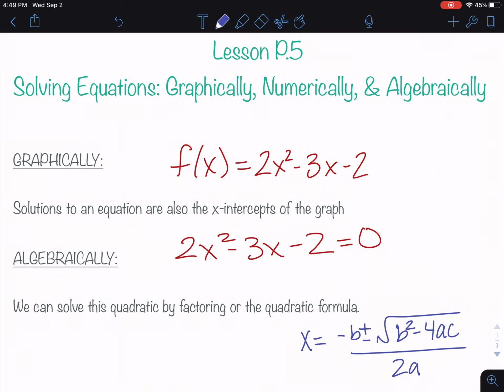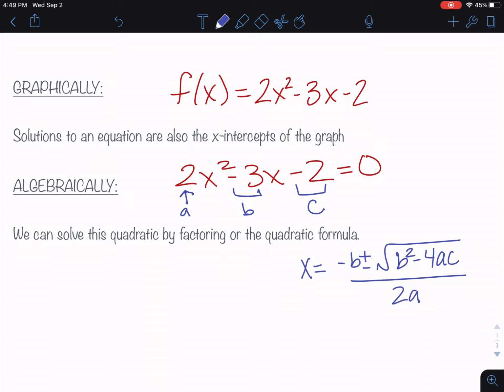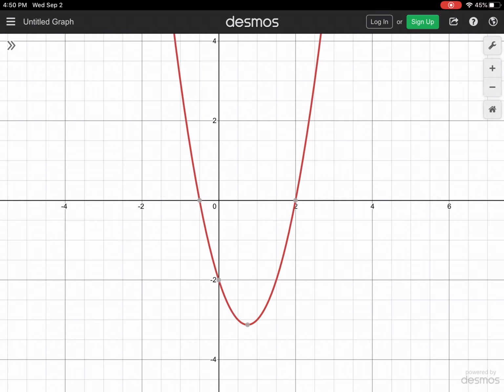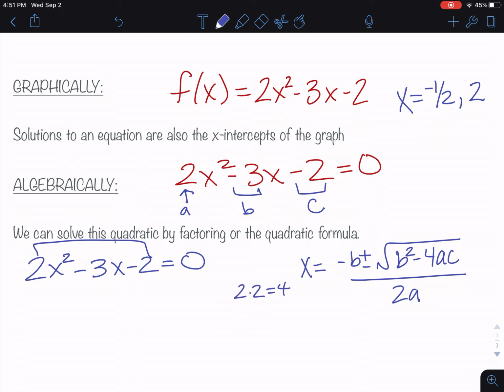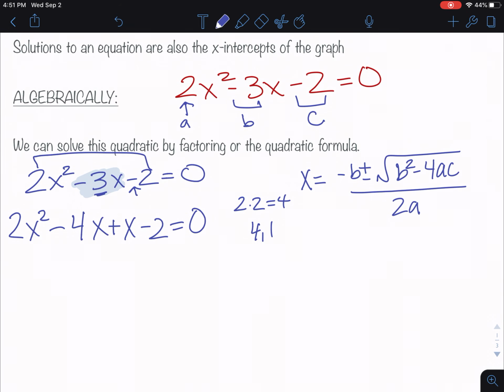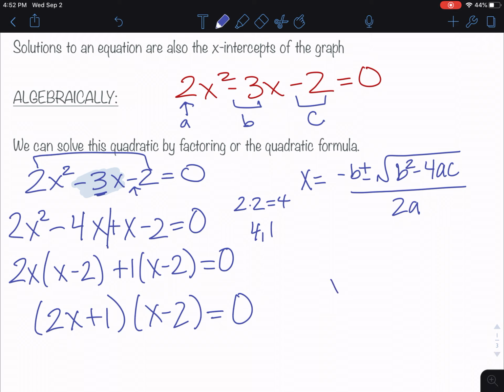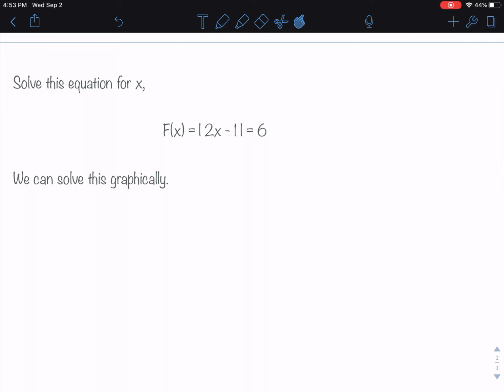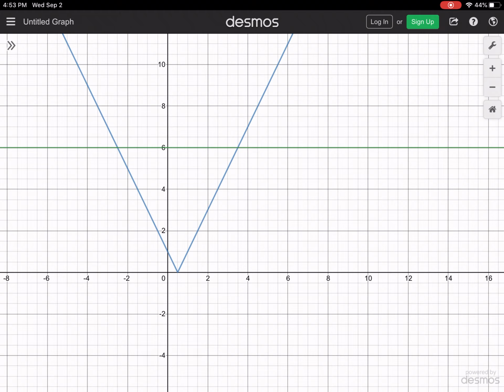Solving Non-Linear Equations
Solving a quadratic by factoring and graphing. Solving an absolute value function by graphing.